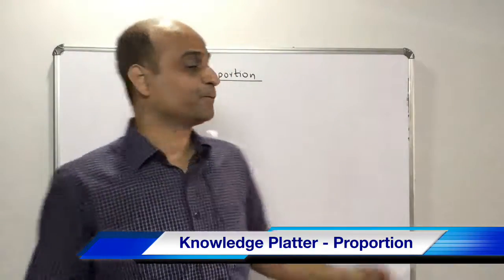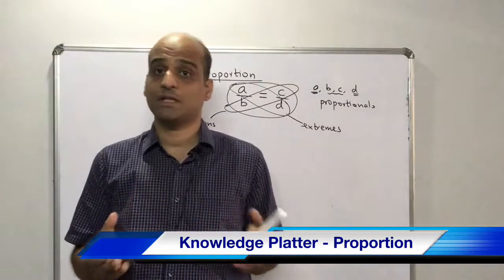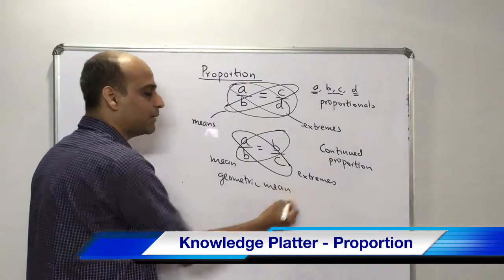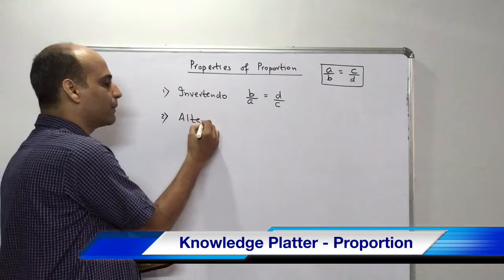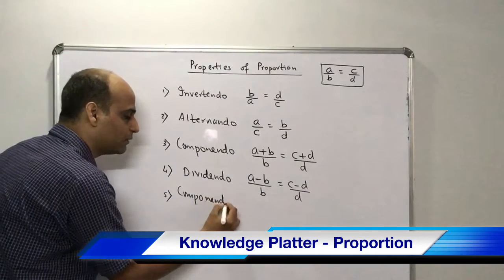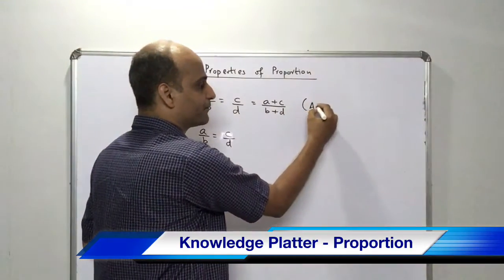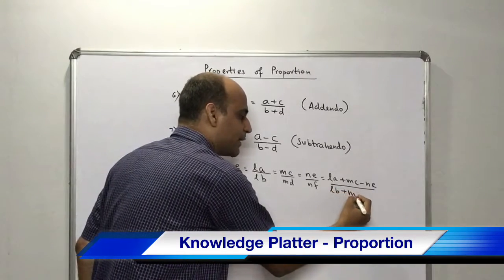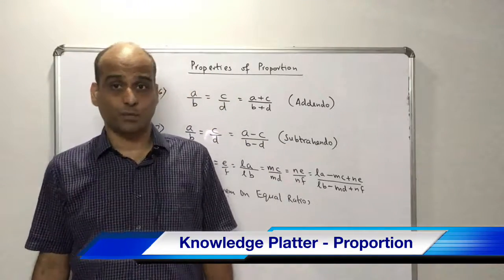Ratio and Proportion Part 2 Introduction to Proportion Knowledge Platter Entrance Exam Mathematics